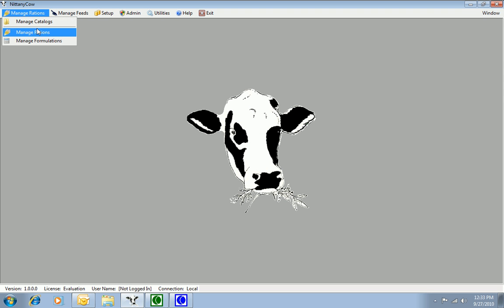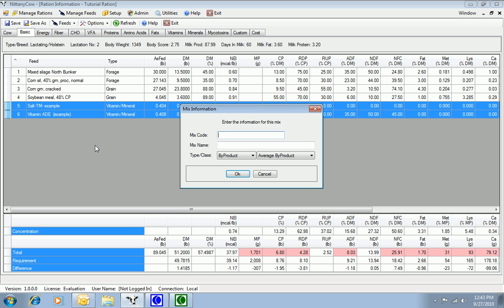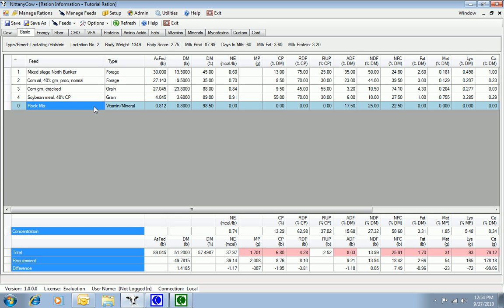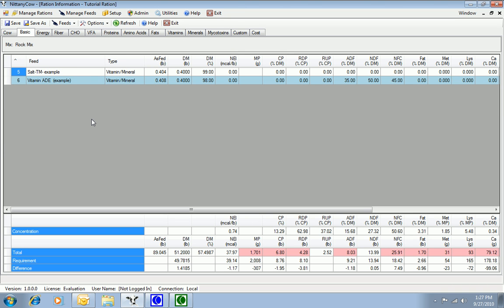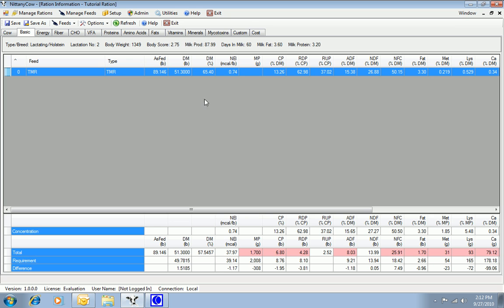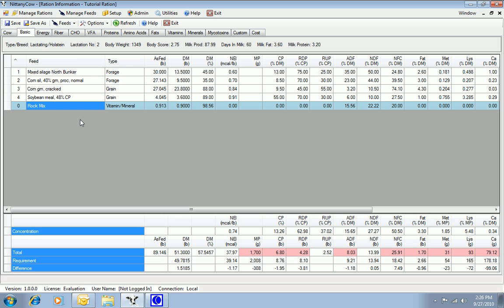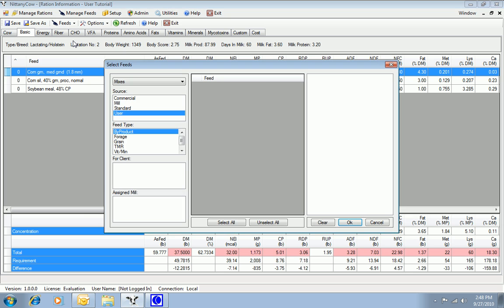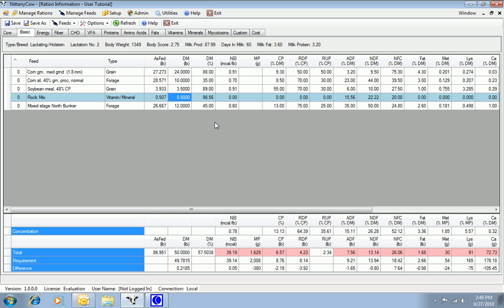Tutorial2.avi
NittanyCow Tutorial 2: Creating Mixes and Managing User Feeds